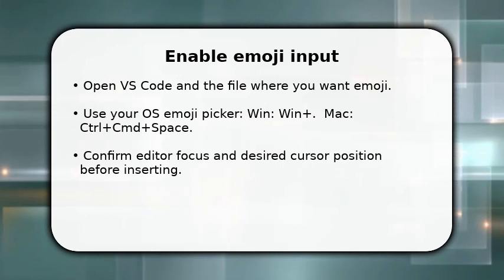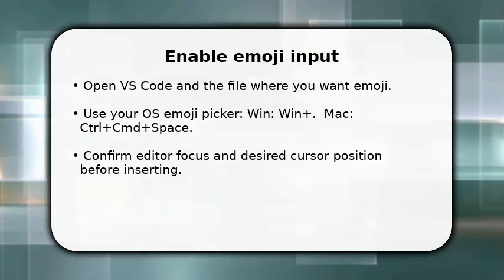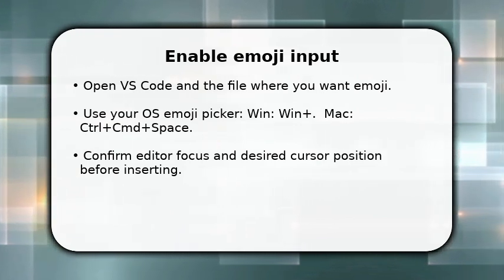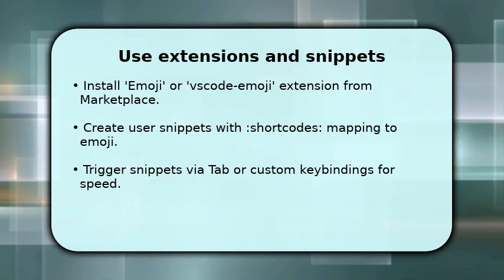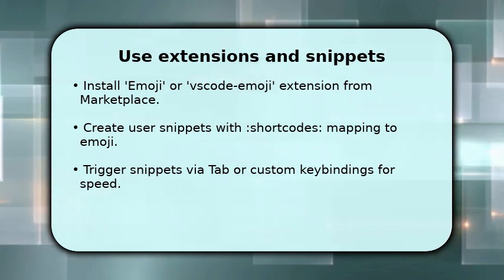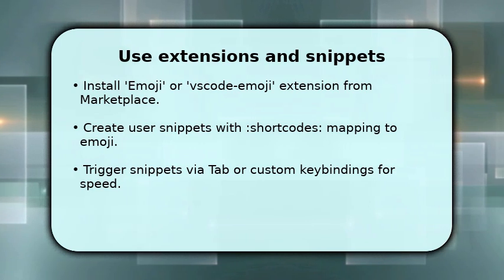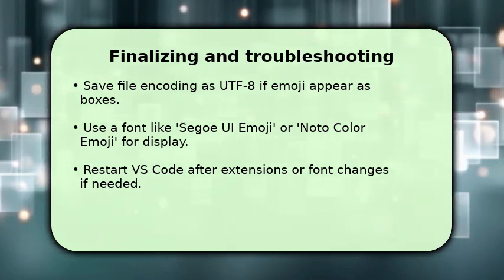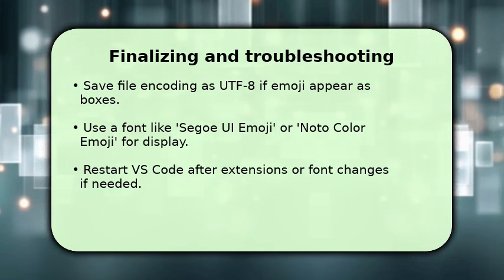How to Use Emoji in Vscode (easy Method)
Learn the simple steps to use emojis in Visual Studio Code efficiently with our easy tutorial. Enhance your coding sessions by adding fun and expressive icons directly into your code snippets.

Visual Studio Code, Emoji integration, VSCode Emoji Add-on, Add emojis to VSCode, Enhancing Coding with Icons in Visual Studio Code